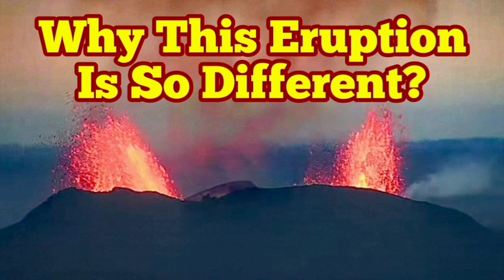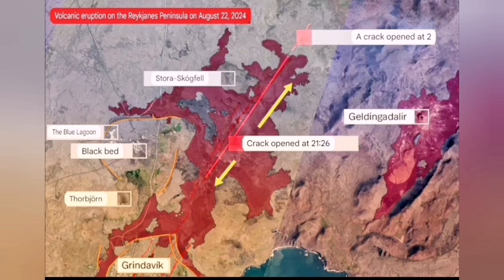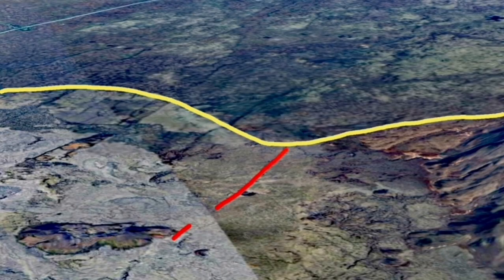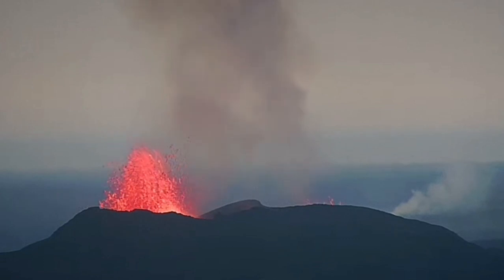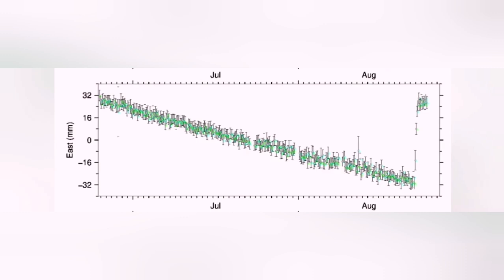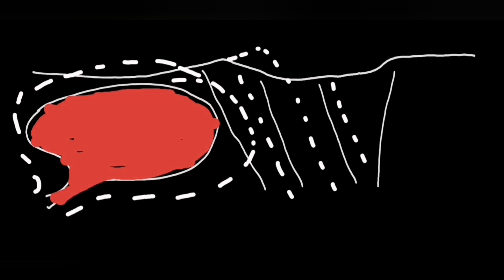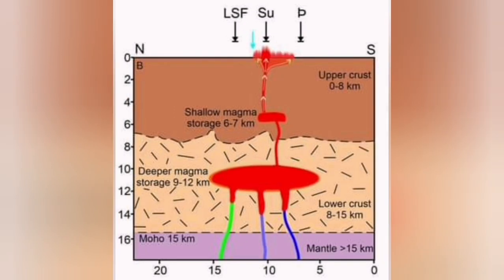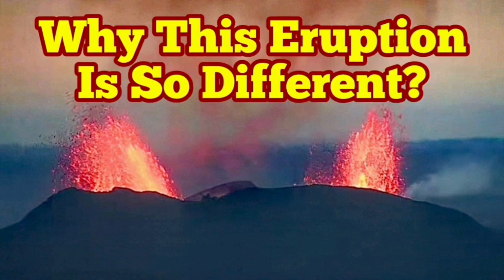Why This Iceland Eruption Is So Different? Volcano Eruption, Contraction, Extension, Prostate